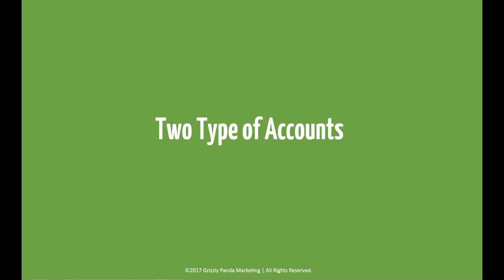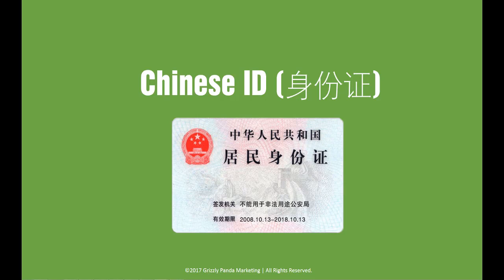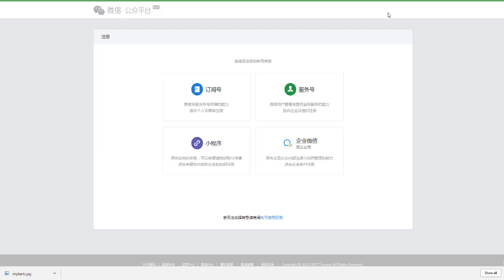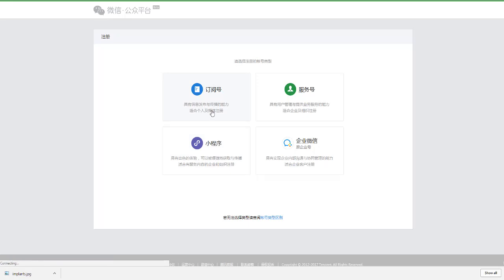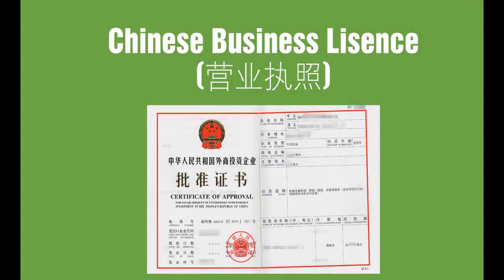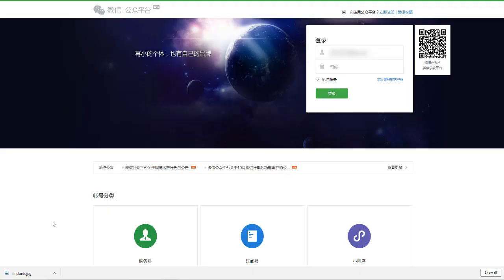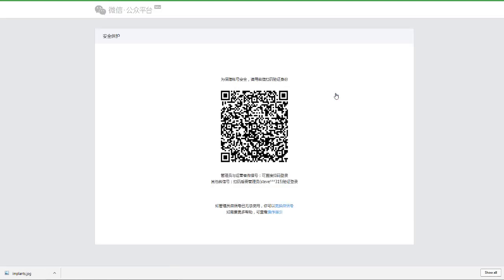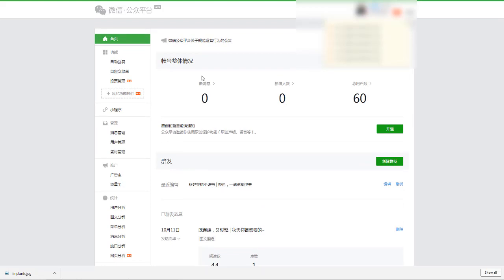How to Obtain WeChat Official Account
Quick update to obtaining a WeChat Official Account for Foreign businesses